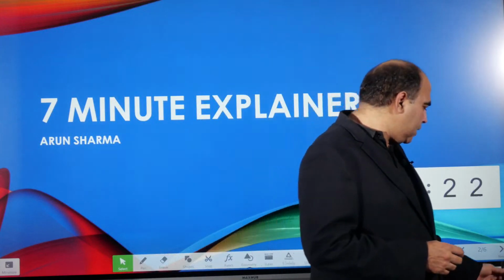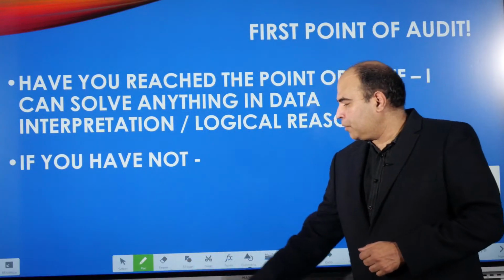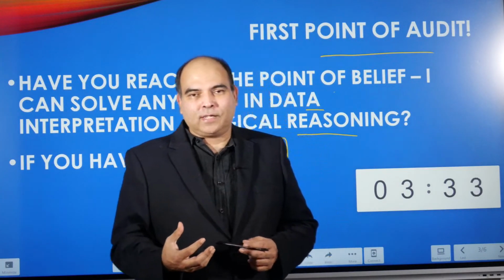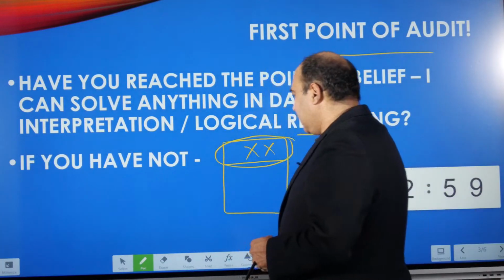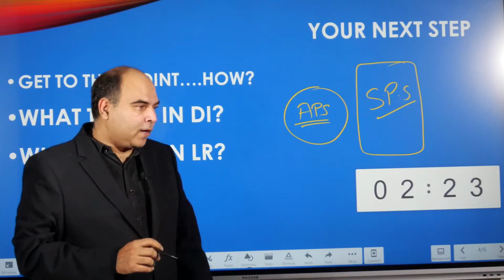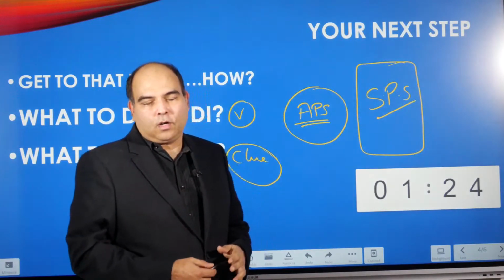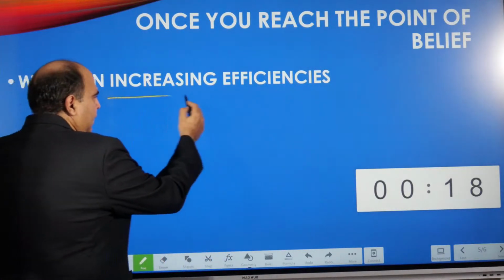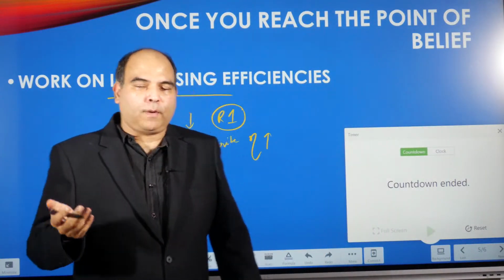120 Day Plan for DI & LR for CAT 2021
In this lesson, we take a look at how to plan your time for DILR Prep. In this new series of lessons, we are discussing how to approach CAT in a 120 day framework! All the Dos and Dont's covered in this series.

Register For a Masterclass by Arun Sharma " Mock Tests: Strategy and Analysis for CAT 2021"